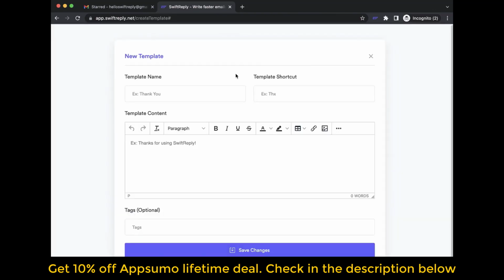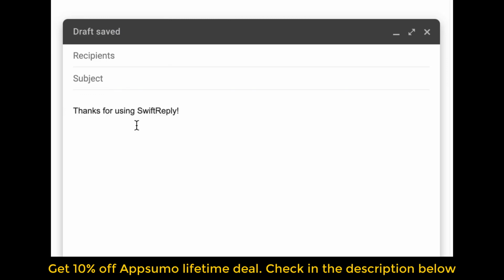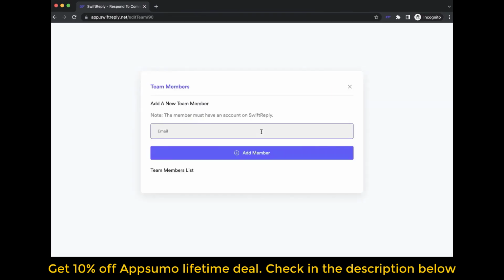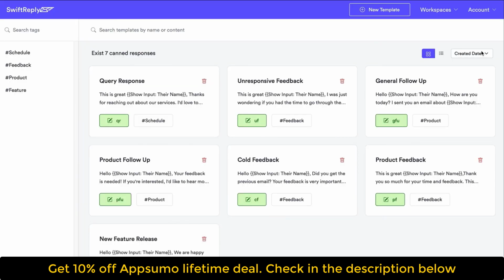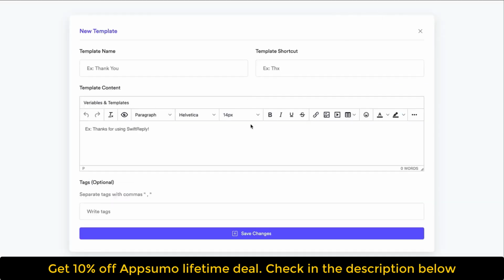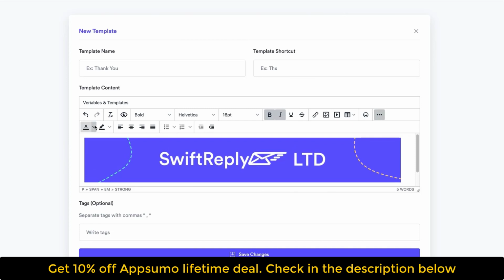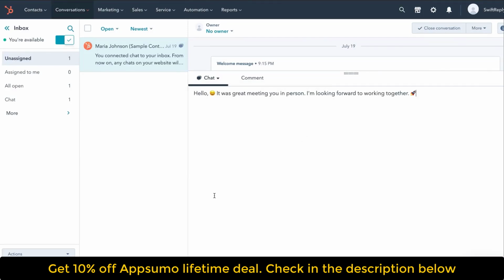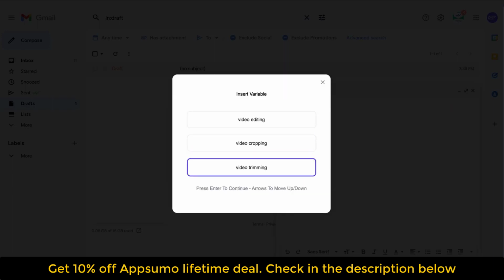SwiftReply lifetime deal [$59] | 10% off SwiftReply tutorial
SwiftReply Lifetime deal Create, manage, and share canned responses with just one click, Share custom responses and templates with your team to boost reply rates across the board, Create, manage, and use canned responses with the click of a button. SwiftReply lifetime deal [$59] | 10% off SwiftReply tutorial

Visit the "SwiftReply Appsumo Lifetime deal" deal page.